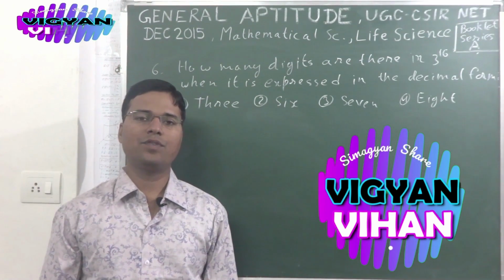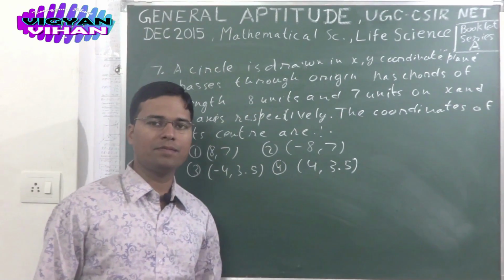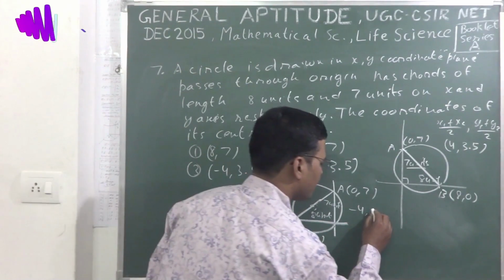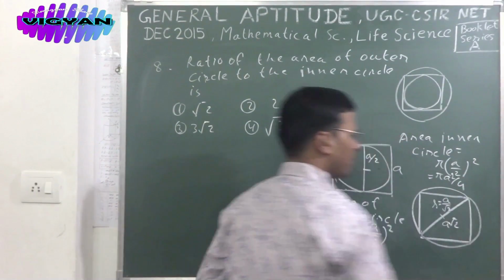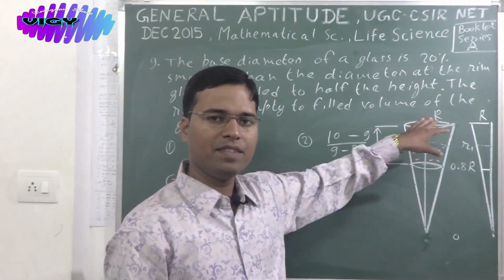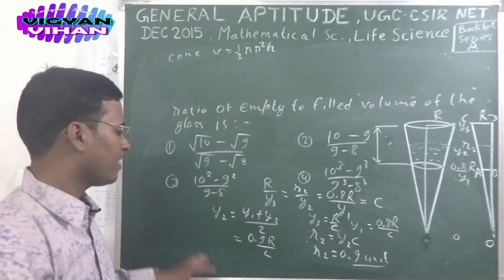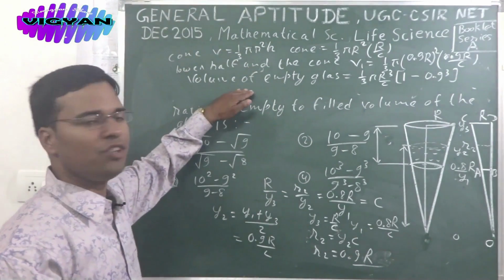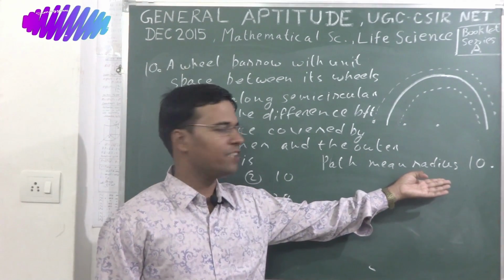UGC-CSIR NET Dec 2015 |General Aptitude prob 6-10| Maths, Life Science @ 2/4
145. Your favorite channel Simagyan Knowledge Share
is now VIGYAN VIHAN
Short cut methods
for 100% success
Solution Series with Explanation Major Part General Aptitude
with a complete guidance practice sets
UGC-CSIR National Eligibility Test
Lecturership
Junior Research Fellowship
Examination JUNE-2015  Part-A
Physical Science,
Chemical Science
Mathematical Science
Earth Science
Research Aptitude Solution Series
Problem Solving Aptitude
General Aptitude